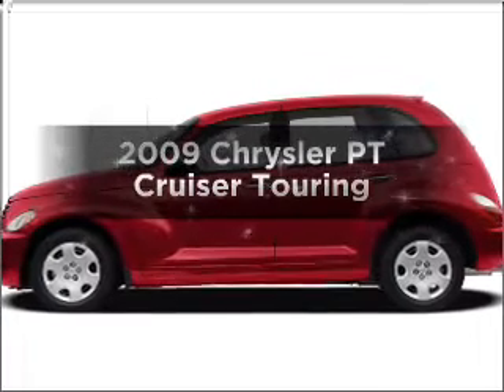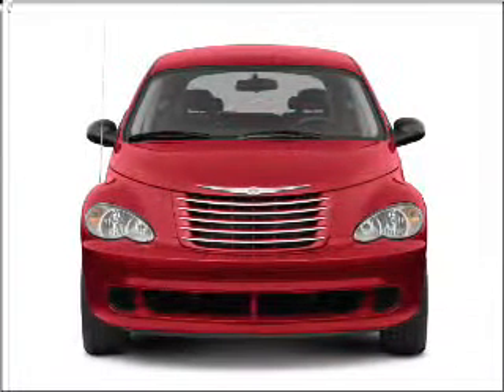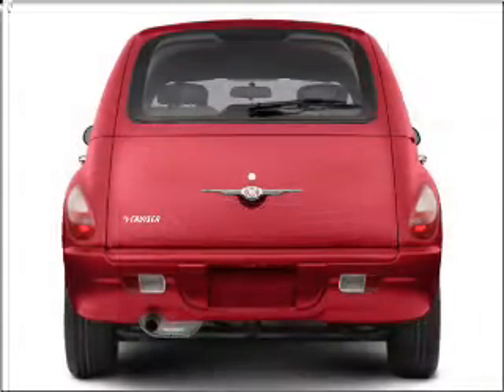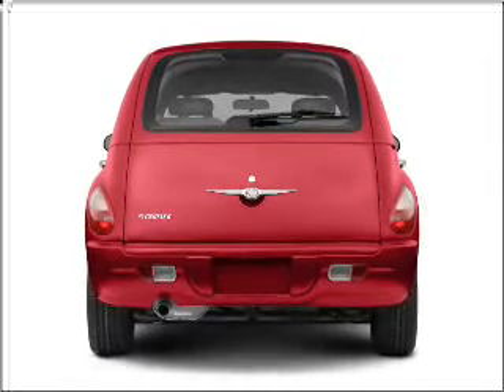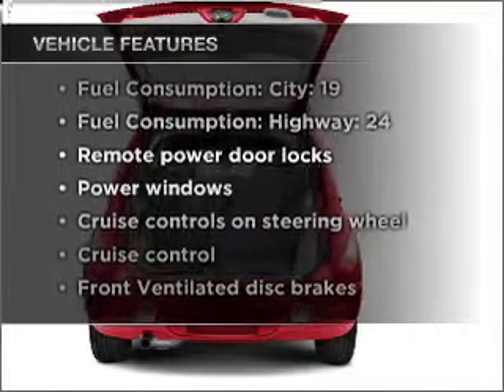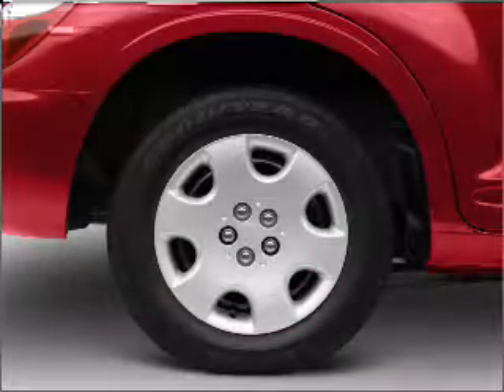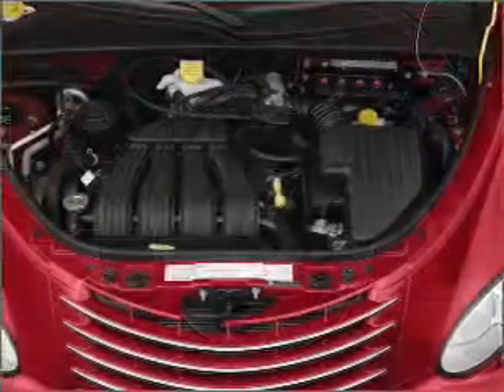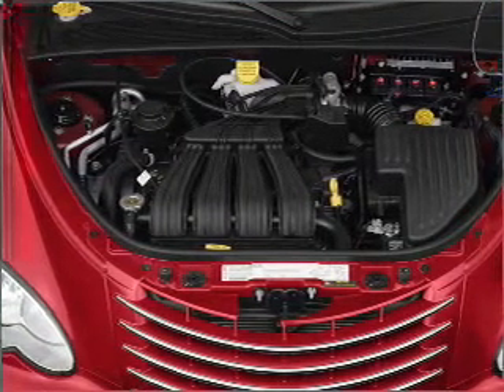2009 Chrysler PT Cruiser - Tomball TX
Year: 2009
Make: Chrysler
Model: PT Cruiser
Trim: Touring
Engine: 2.4 liter inline 4 cylinder 16 valve
Transmission: 4-Speed Automatic
Color: Brilliant Black Pearl
Mileage: 34551
Address:
22702 Hwy 249